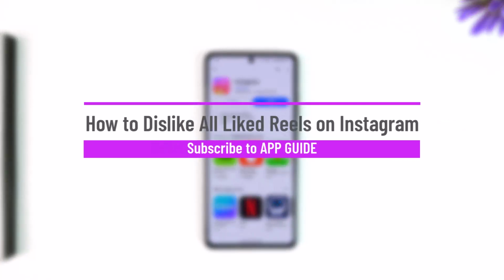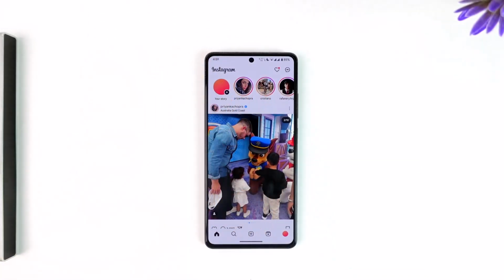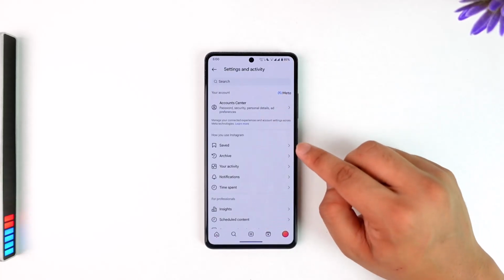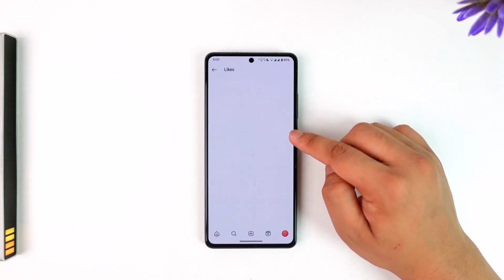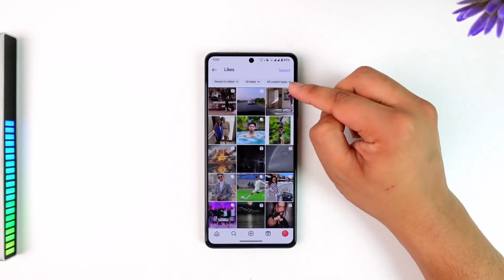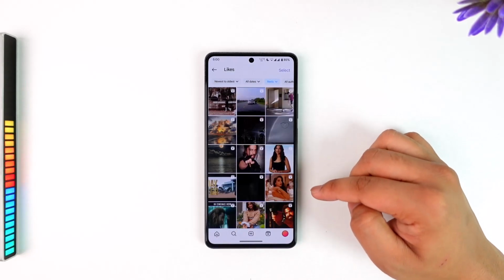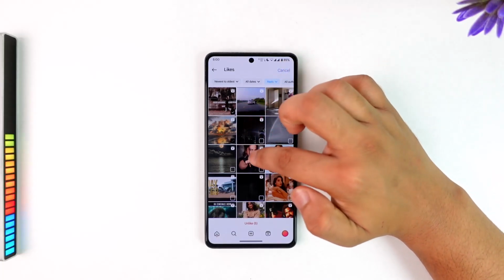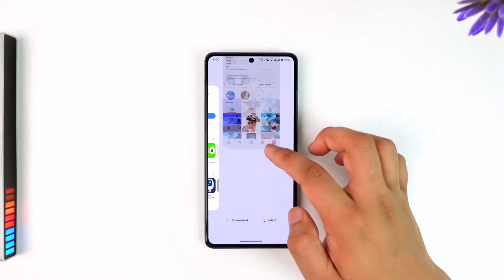How to Dislike All Liked Reels on Instagram !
This video demonstrates how to unlike all the Reels you've previously liked on Instagram. It guides viewers through accessing their activity log, filtering specifically for Reels, and then selecting and unliking them in bulk. The tutorial simplifies the task of clearing out liked Reels and potentially refining your Instagram algorithm.

Chapters:
0:00 Introduction
0:10 Accessing Activity
0:23 Navigating to Likes
0:34 Filtering for Reels
0:46 Selecting and Unliking Reels
0:57 Conclusion